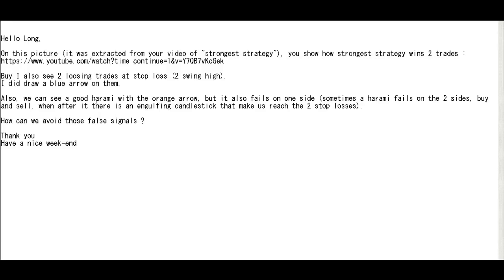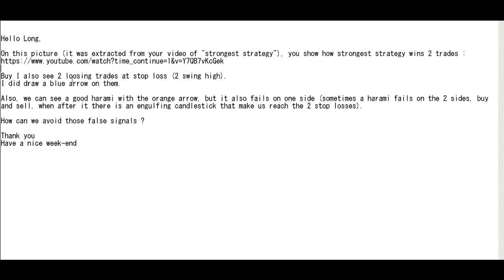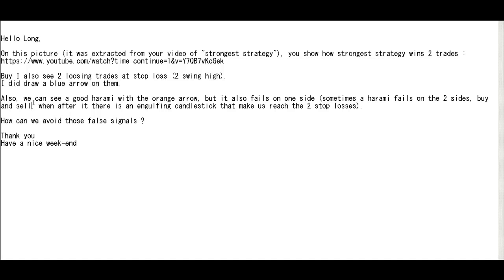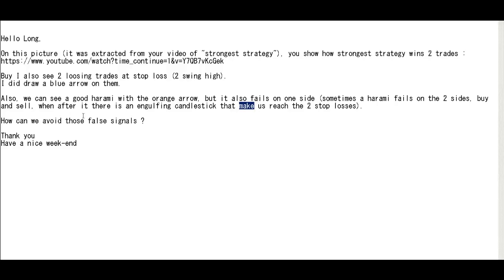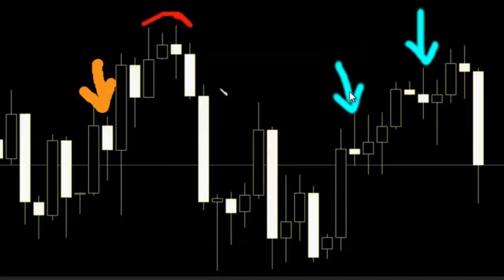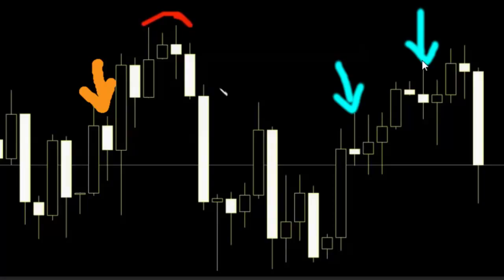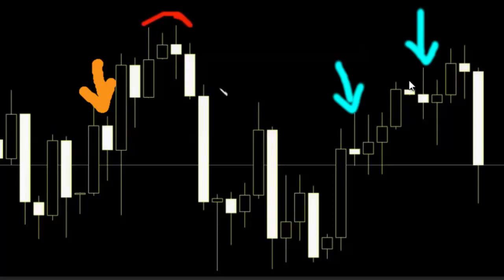How can we avoid those false signals